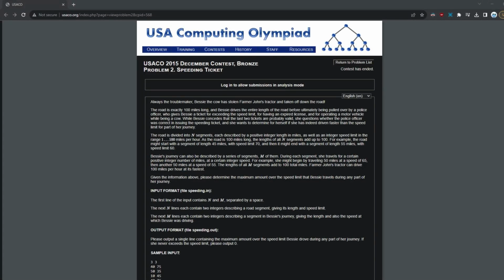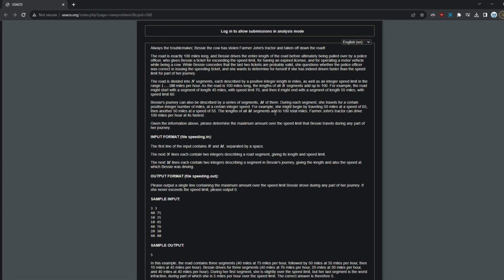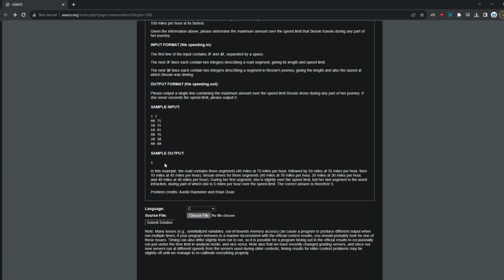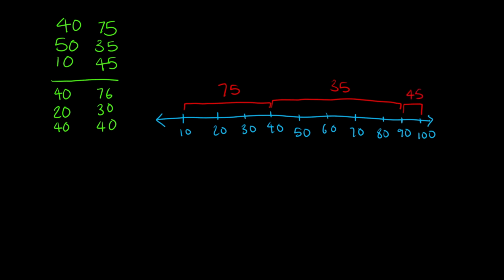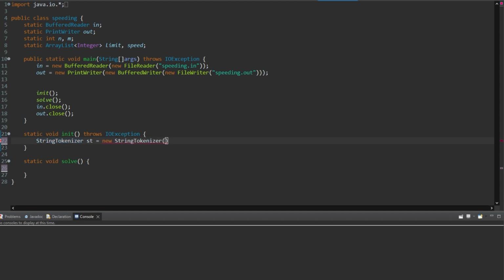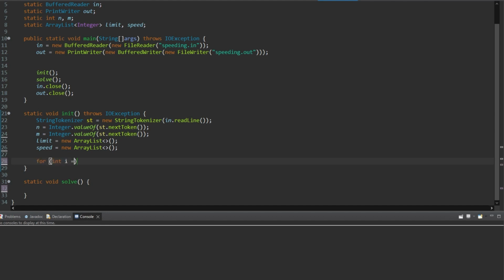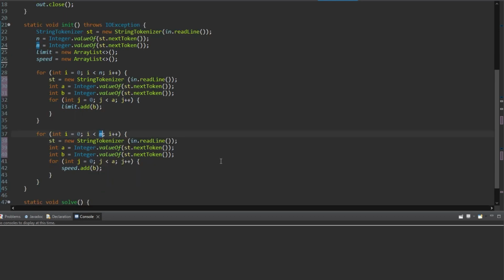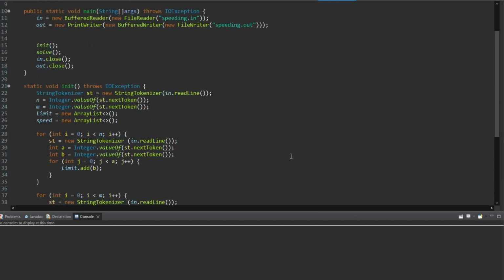USACO Speeding Ticket Walkthrough | Java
In this video, I walk you through the Speeding Ticket problem in java.